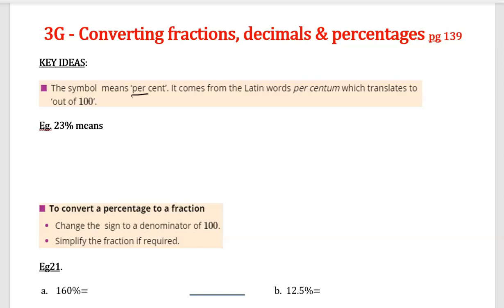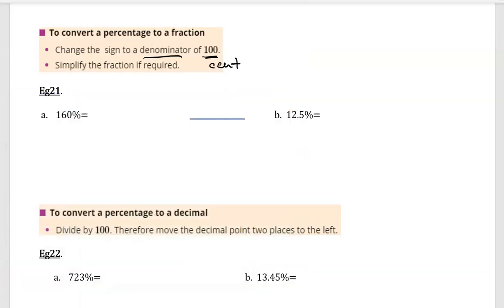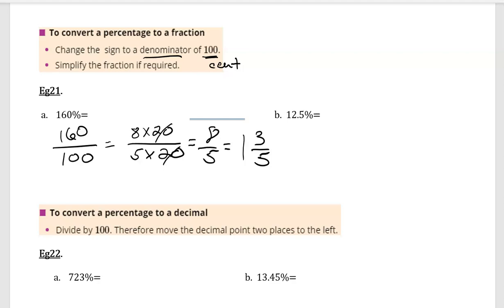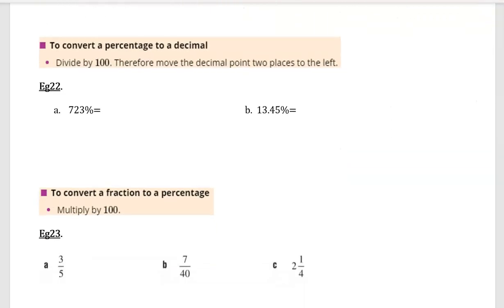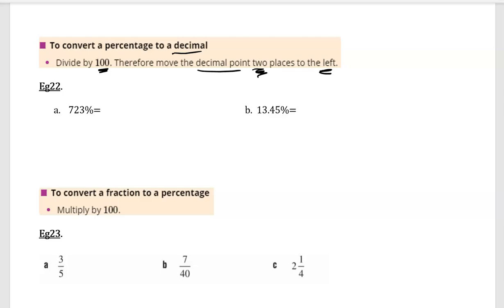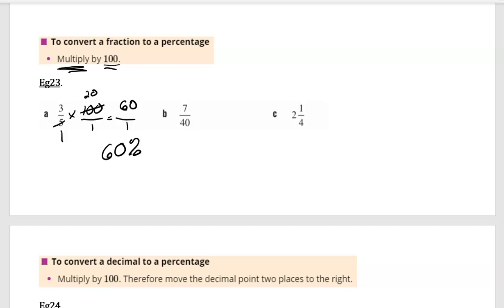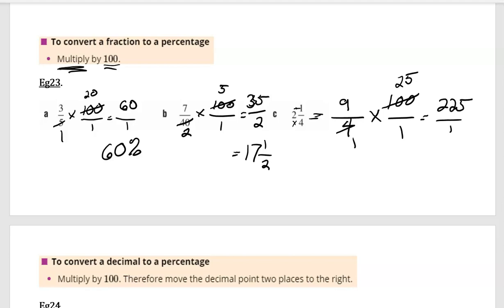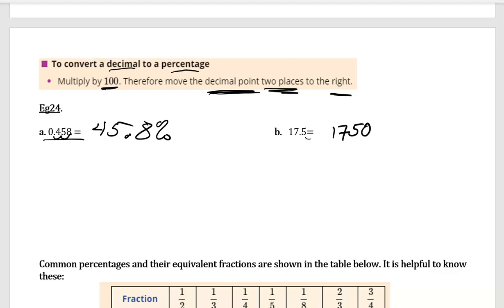Year 8- 3G Converting Fractions, Decimals and Percentages